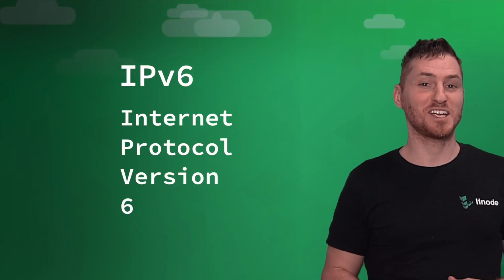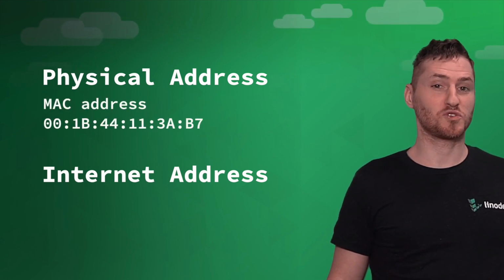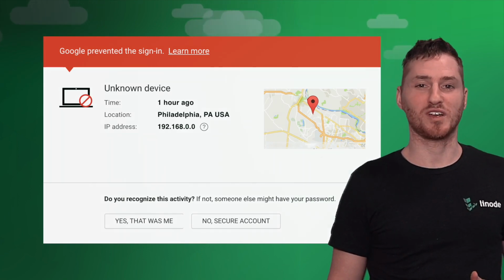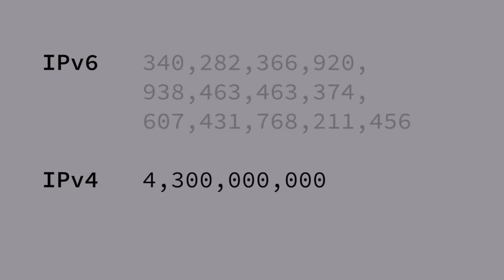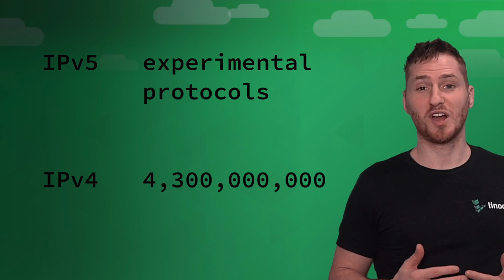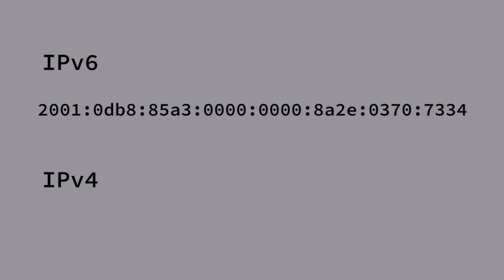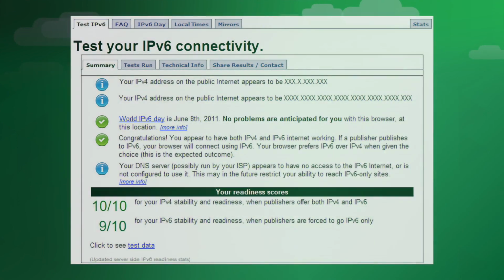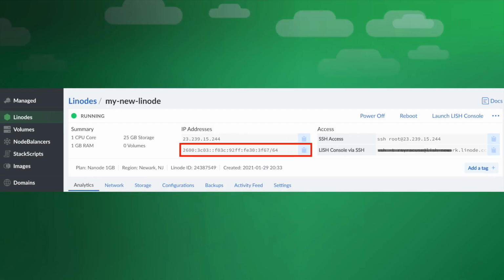What Is IPv6? | IPv4 versus IPv6 Explained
IPv6 stands for Internet Protocol version 6. It’s the most recent version of the Internet Protocol, which helps identify and locate devices across the Internet. In this video, we'll discuss how IPv6 is the new "future-proof" version of IPv4 by being more secure, more efficient, and most importantly by having enough IP addresses to go around.

Chapters:
0:00 - Intro to IP Addresses
1:50 - IPv6 Benefits
3:59 - Adoption of IPv6
6:18 - Outro

Product: Linode, IPv6, IP Addresses; Walt Ribeiro;